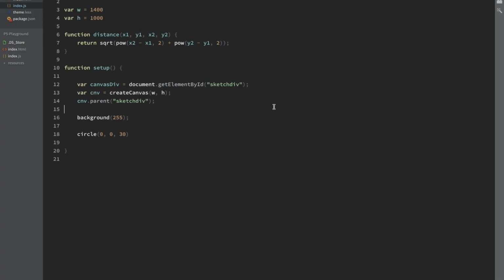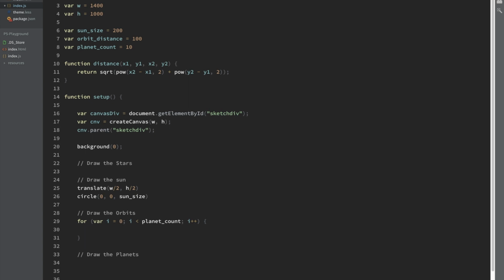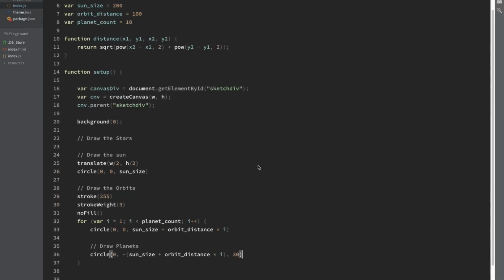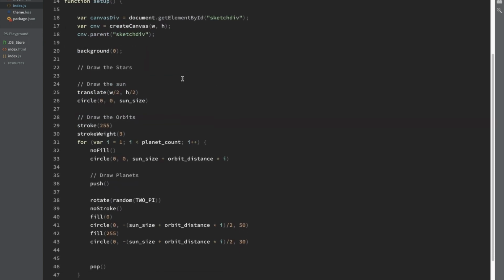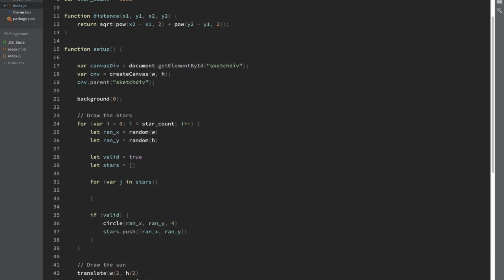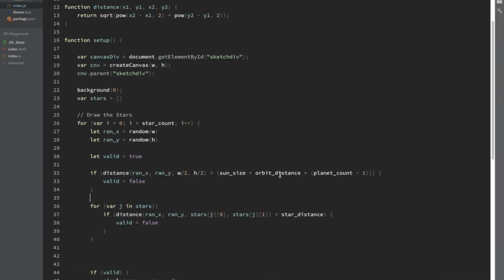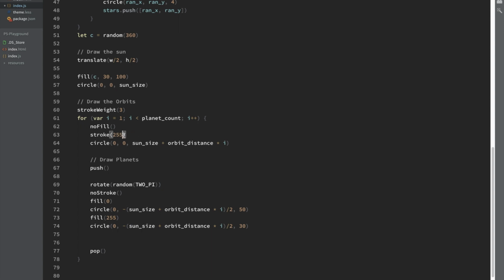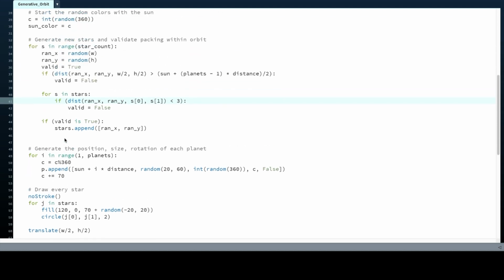Generative Art - Colorful Solar Systems with Javascript and Python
Another run at some cool solar systems using Processing. Most of the tutorial is using P5.js/JavaScript to generate the solar system, and in the last part I briefly demo the Python Processing version just to highlight a few small differences.

If you enjoy these tutorials, please consider supporting the channel.